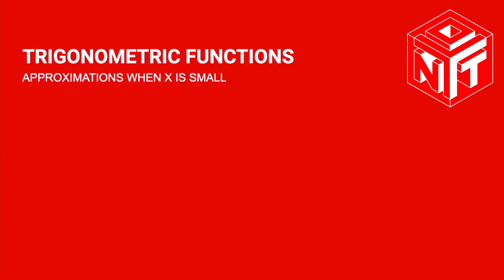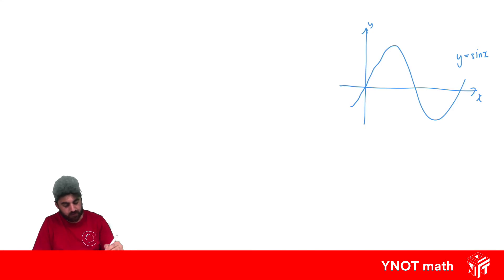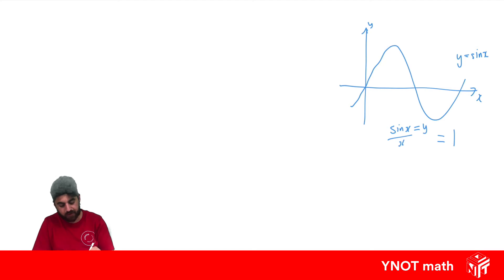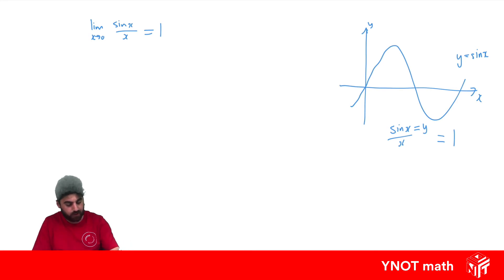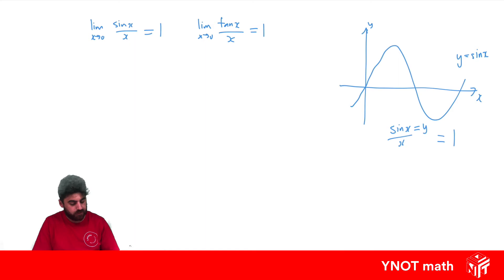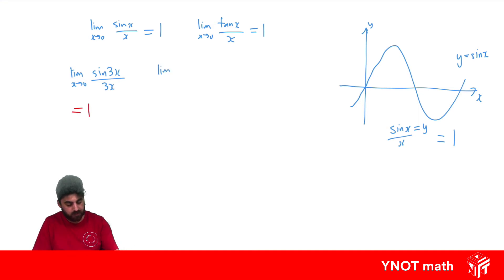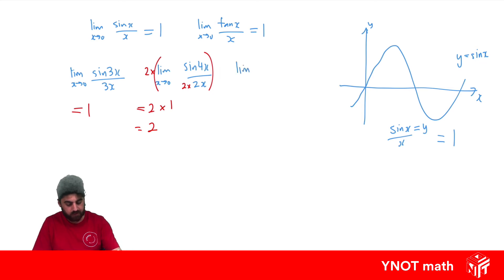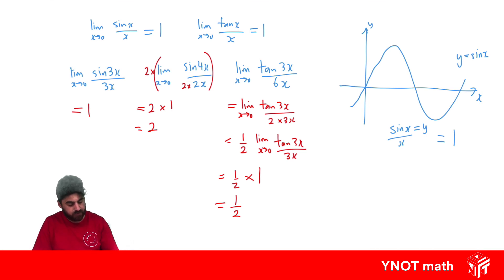Approximations when x is Small